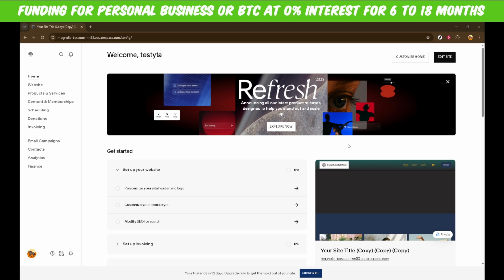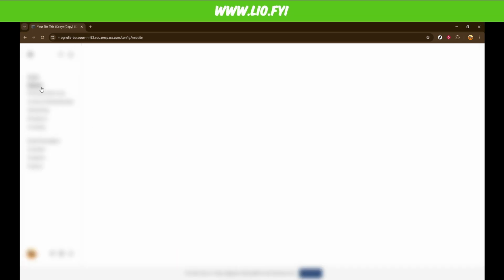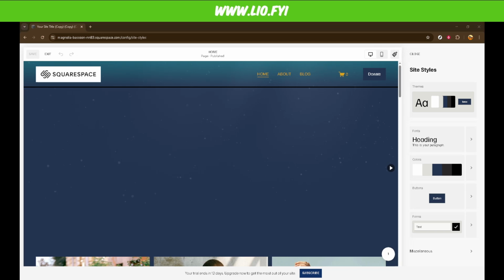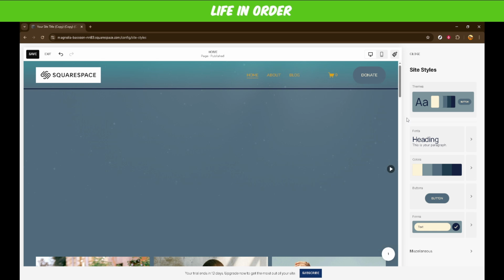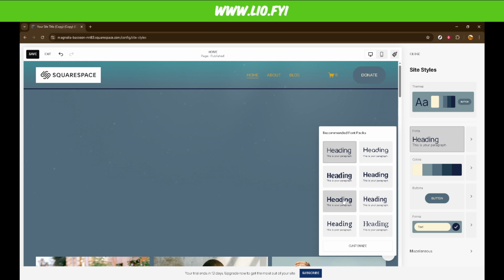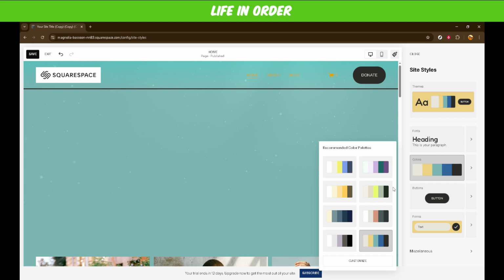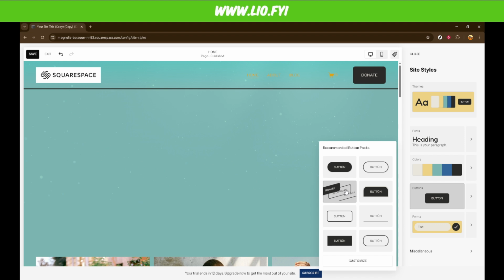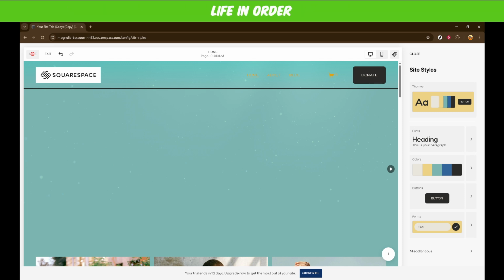How to change your template in Squarespace Website { 2025 edition }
How to change your template in Squarespace Website